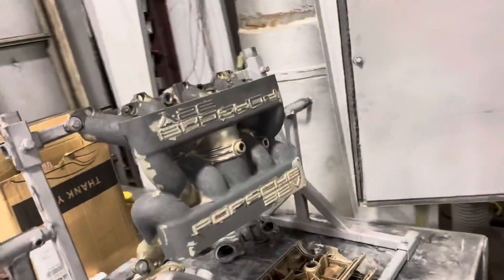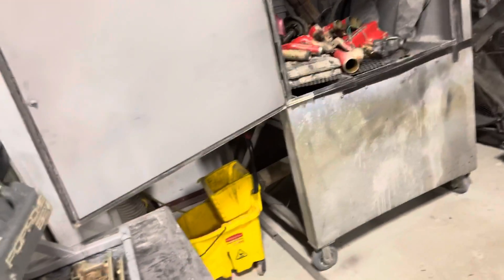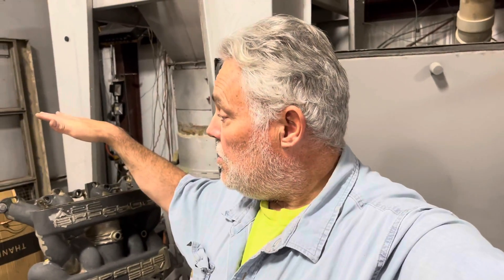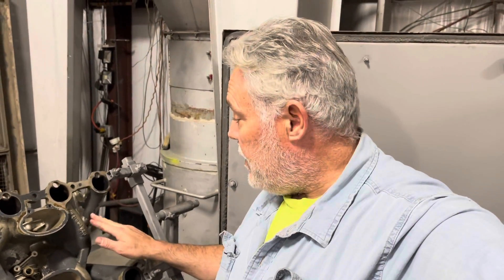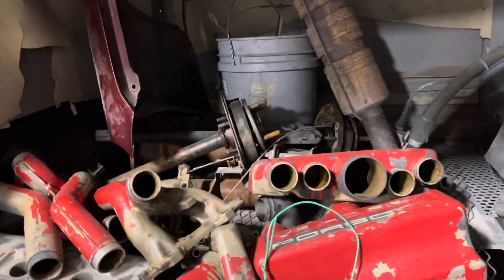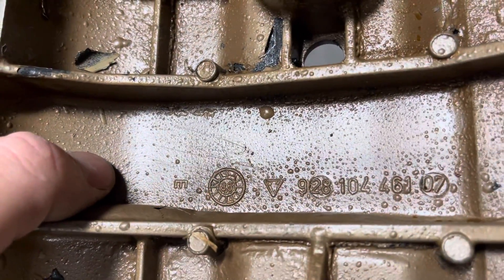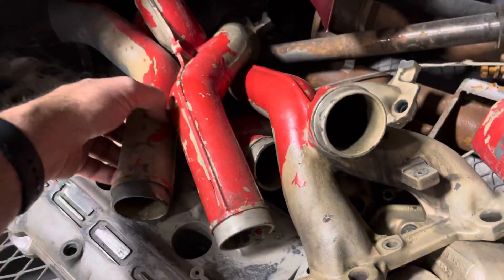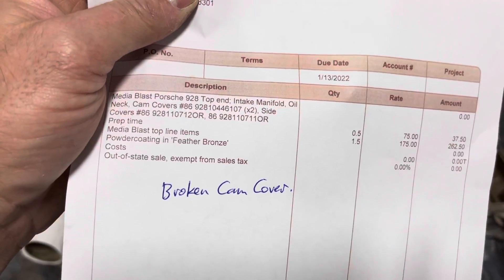Pre-Media Blasting identification/organization of Porsche parts